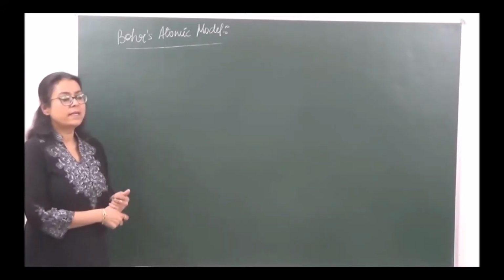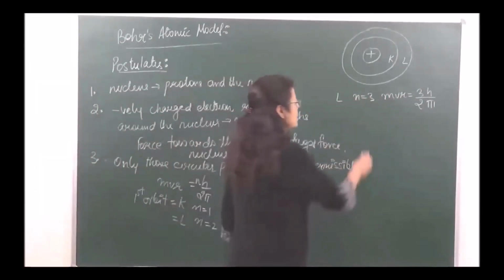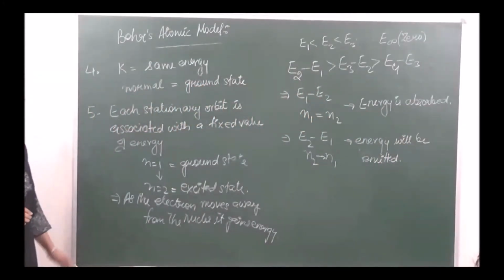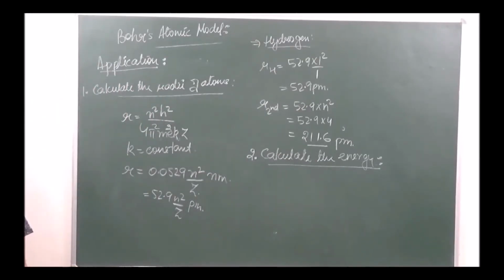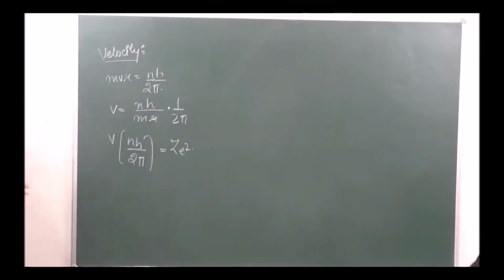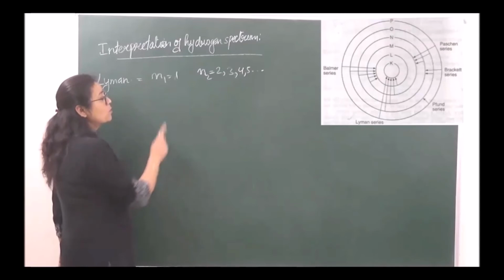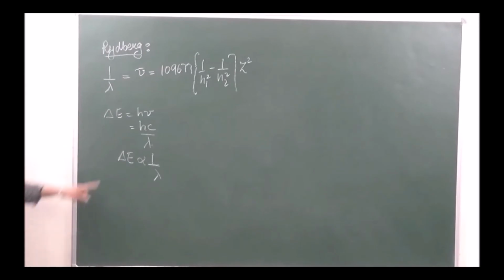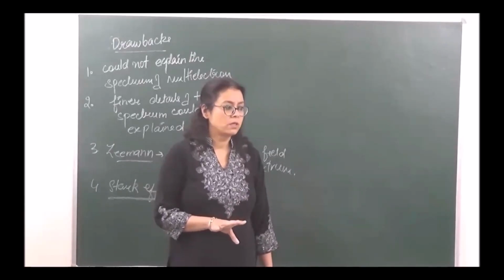CHEM XI-2-05 Pradeep Kshetrapal Physics channel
Chemistry, Class-XI   Chapter:Struchture of atom    Topic: Bohrs atomic model   Classroom lecture by shaillee kaushal Language : English mixed with Hindi.